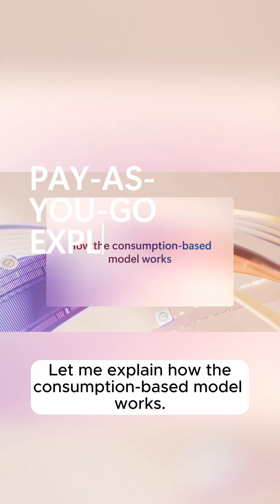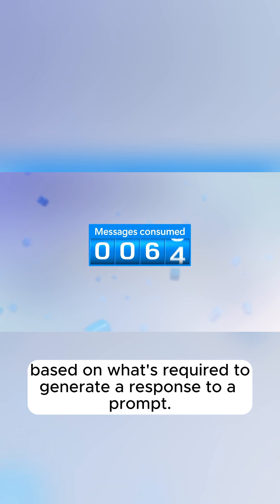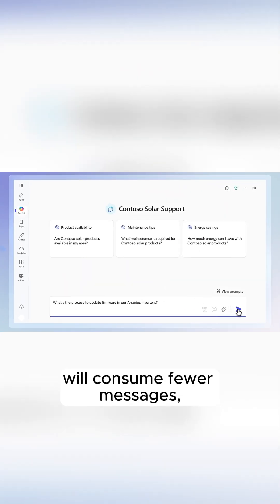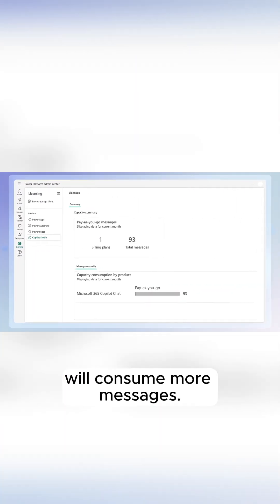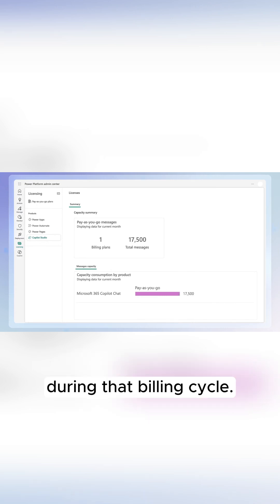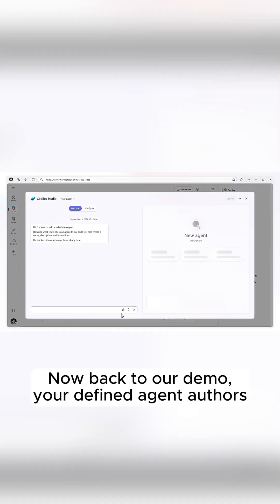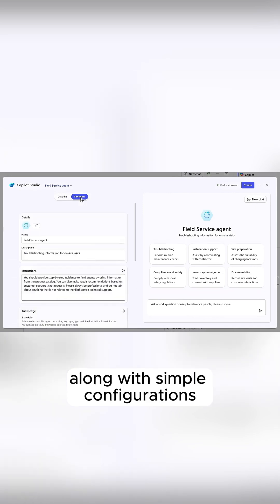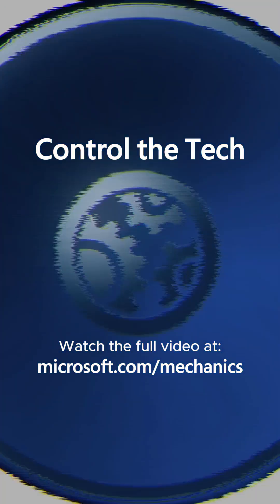Only pay for what you use. Scale AI-powered agents efficiently.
Get AI-powered assistance using Copilot Chat and agents in Microsoft 365 without a Microsoft 365 Copilot license. Research faster, analyze files with data protections, and automate repetitive tasks with Microsoft 365 Copilot Chat. Create and use agents to streamline workflows, with pay-as-you-go billing so you only pay for what you use. See how to easily configure access, pin Copilot Chat for quick use, and manage agent authoring in Copilot Studio. Jeremy Chapman, Director of Microsoft 365 shows how to optimize productivity while controlling costs.